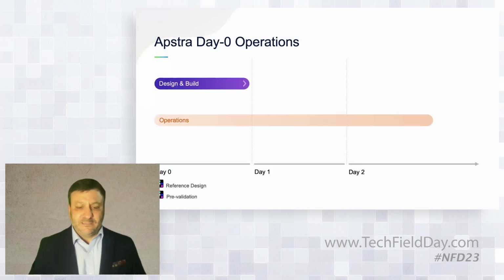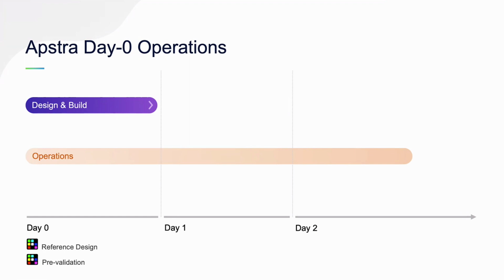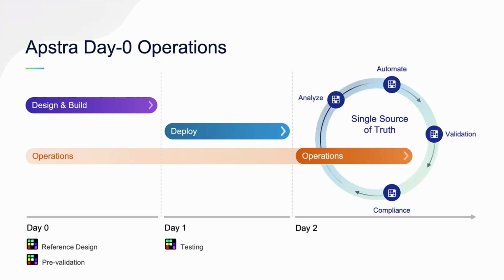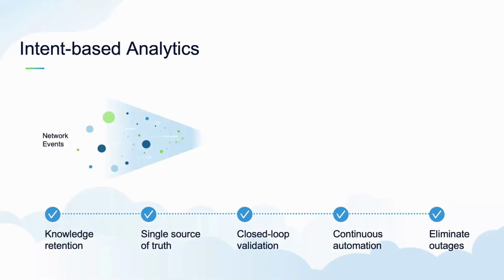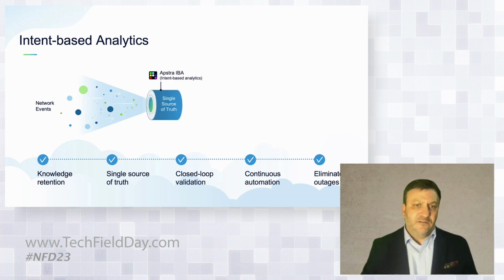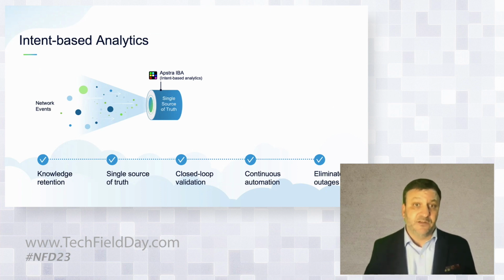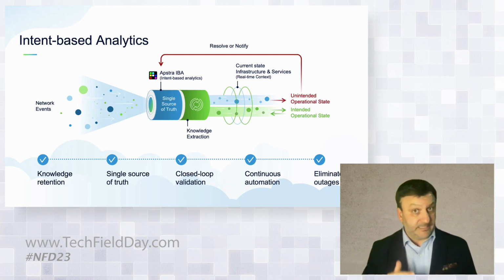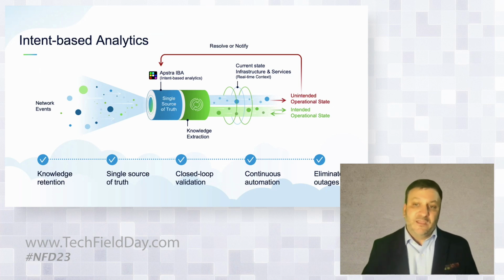Apstra Company Overview and Updates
Apstra delivers a unified solution to automate the architecture and operations of the data center network. Apstra's flagship product, AOS, empowers organizations to automate all aspects of designing, building, deploying, and operating their networks. This automation and validation enable quick and reliable changes to the network while efficiently using available resources and ridding themselves of hardware vendor lock-in. With Apstra, operations start at Day 0 and continue through day 2 with closed-loop validation.

Presented by Zack Zilakakis, Apstra Head of Marketing. Recorded at Networking Field Day 23 on October 1, 2020.